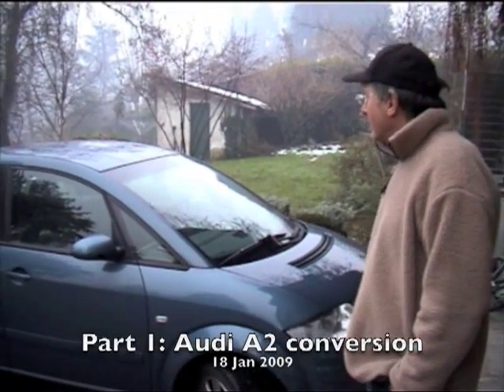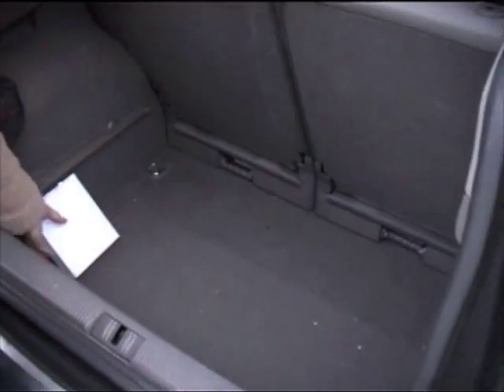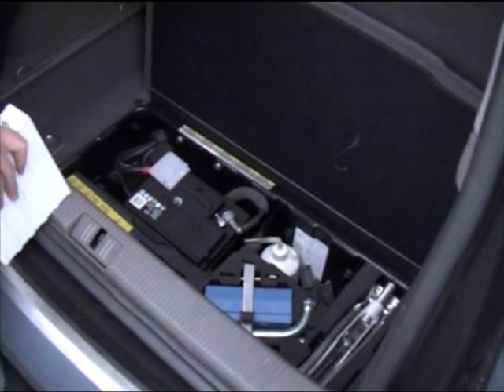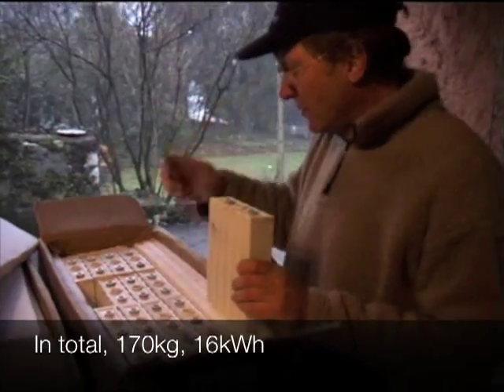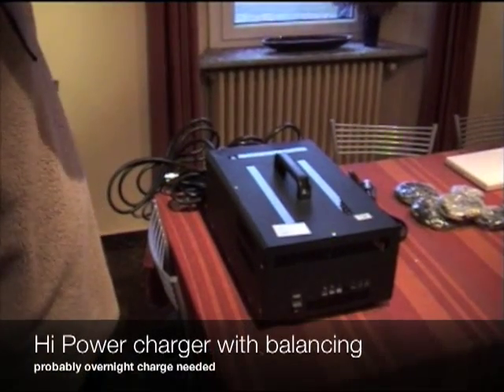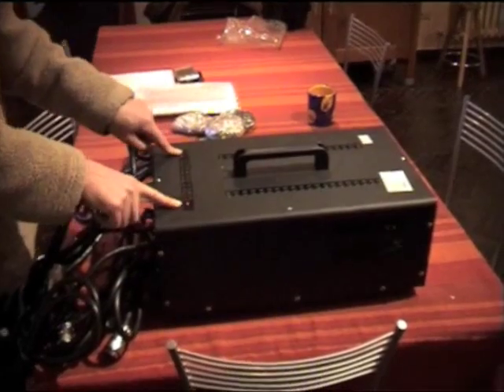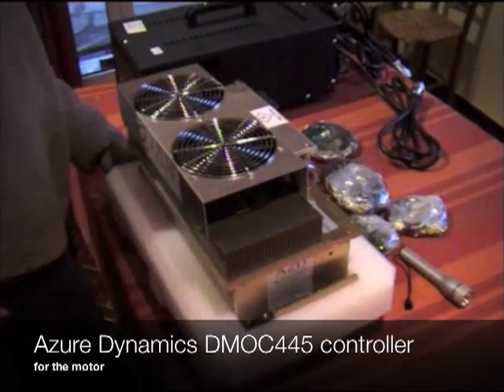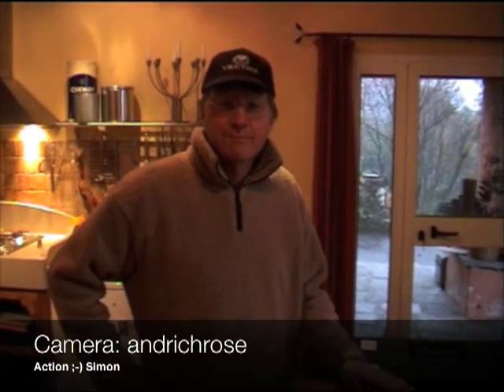Part 1: Audi A2 EV conversion - the parts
So, after a long wait, everything is together. for more info.